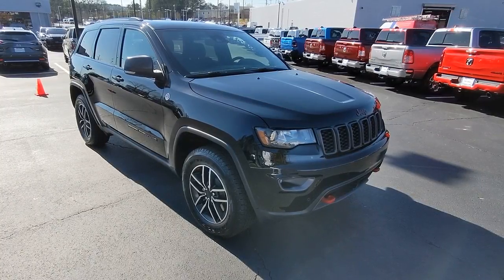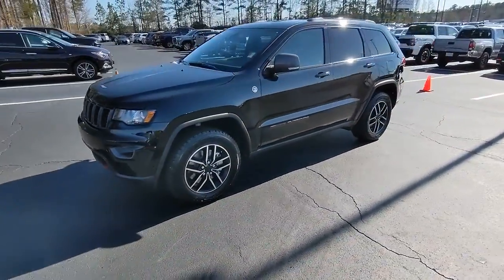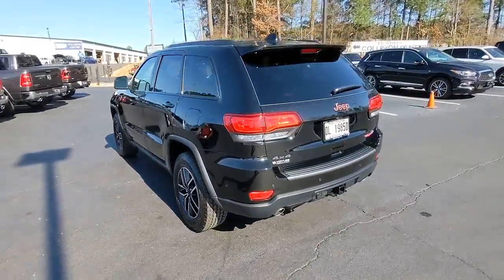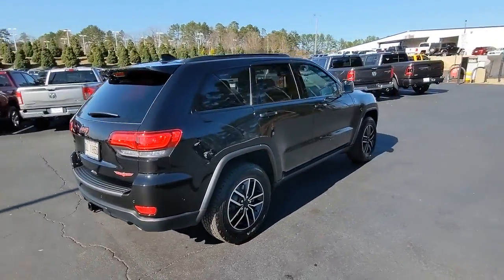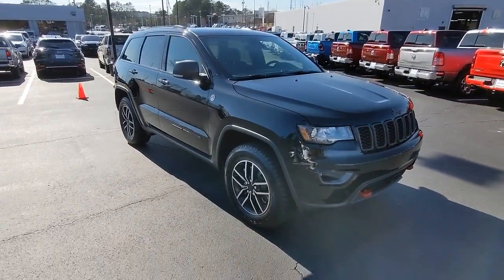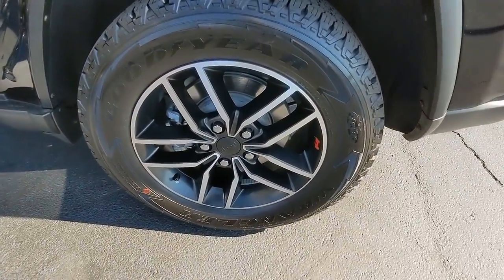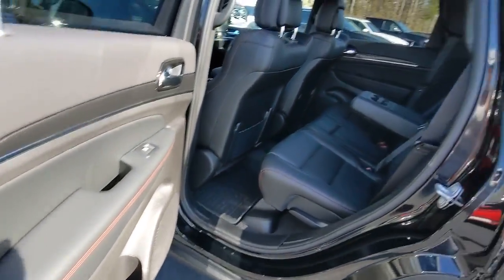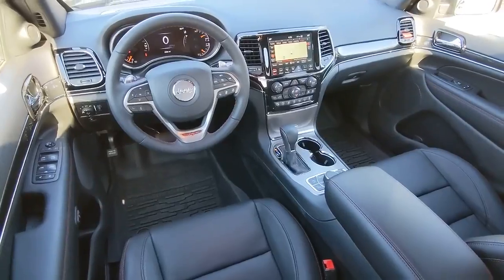2021 Jeep Grand_Cherokee Atlanta, Marietta, Roswell, Kennesaw, Woodstock, GA 5P49961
Diamond Black Crystal Pearlcoat Used 2021 Jeep Grand_Cherokee available in 789 Cobb Parkway, SE, Marietta, Georgia at Ed Voyles CDJR. Servicing the Atlanta, Marietta, Roswell, Kennesaw, Woodstock, GA area.

2021 Jeep Grand Cherokee Trailhawk Diamond Black Crystal Pearlcoat 4WD. Clean CARFAX. Certified. 4WD 8-Speed Automatic 3.6L V6 24V VVTRecent Arrival! Odometer is 12390 miles below market average!FCA US Certified Pre-Owned Details:* 125 Point Inspection* Includes First Day Rental Car Rental Allowance and Trip Interruption Benefits. SiriusXM 3 month trial subscription* Transferable Warranty* Limited Warranty: 3 Month/3000 Mile (whichever comes first) after new car warranty expires or from certified purchase date* Powertrain Limited Warranty: 84 Month/100000 Mile (whichever comes first) from original in-service date* Warranty Deductible: $100* Roadside Assistance* Vehicle HistoryWho to trust more with your new or pre-owned vehicle needs than Ed Voyles Chrysler Dodge Jeep RAM! In business for over 60 years. We are also the number one Certified Pre-Owned Chrysler Jeep Dodge RAM dealer in the entire state of Georgia. We proudly serve Atlanta Canton Kennesaw Dallas Acworth Gwinette Morrow Alpharetta Roswell Cartersville and all metro Atlanta cities. .